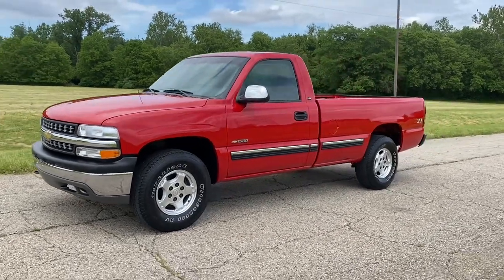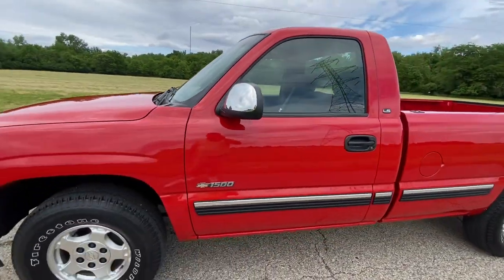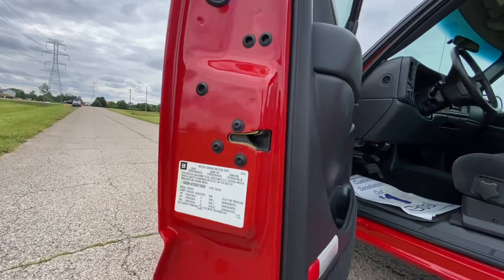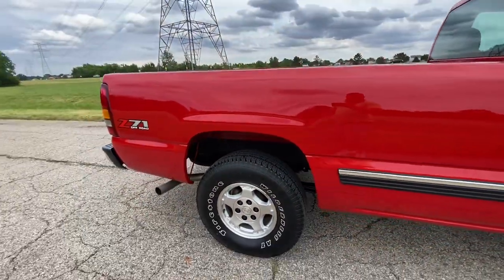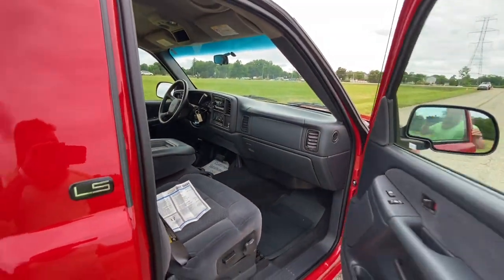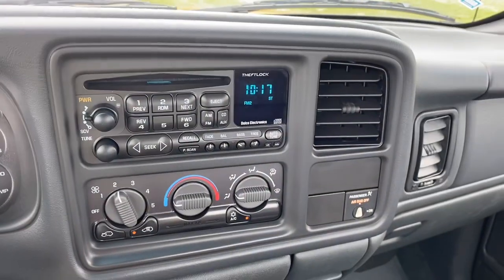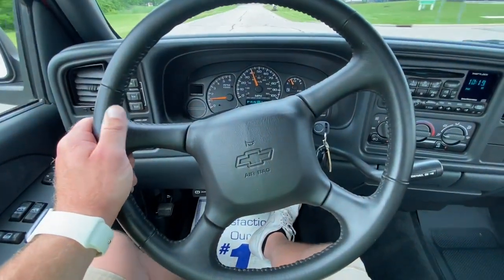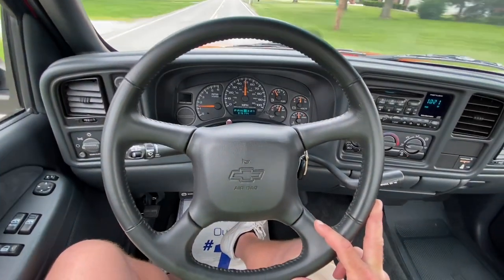2002 Chevrolet Silverado 1500 Z-71 (Bring A Trailer Auction Listing)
JRTrucks.com